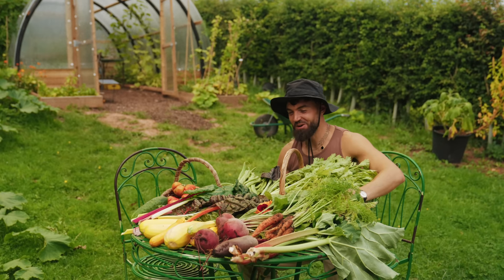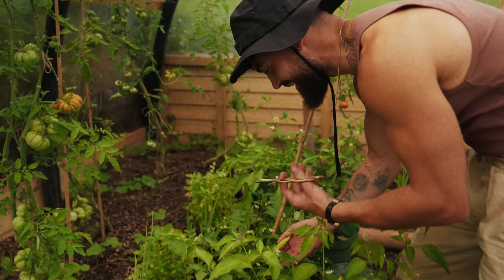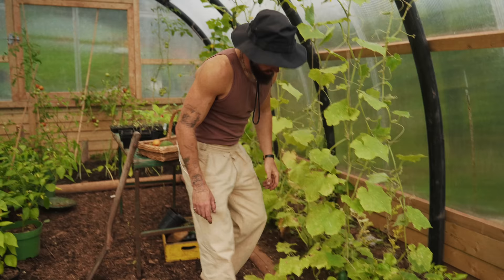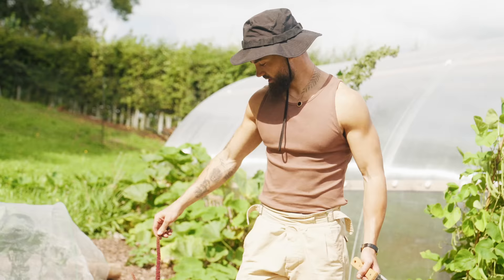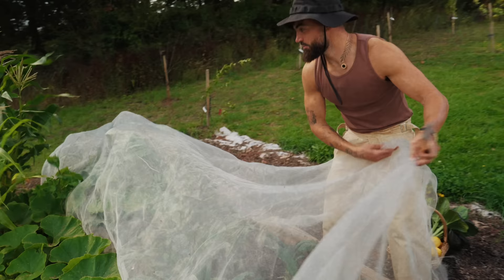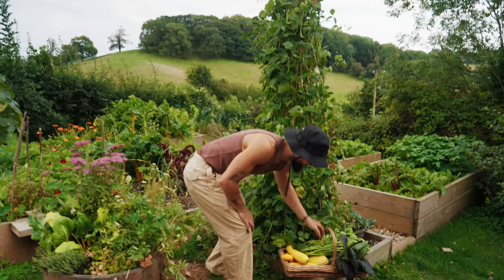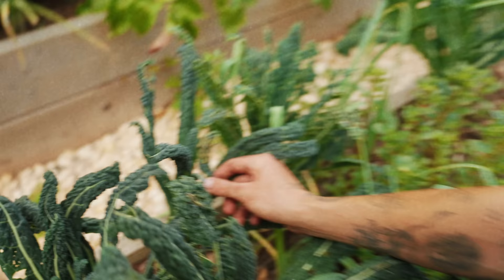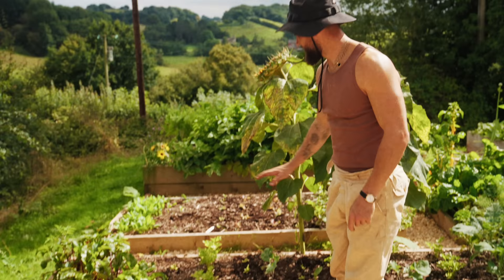Chef To Gardener | Live Garden Tour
I'm so proud of the abundant harvests my new garden is now producing on my journey to self sufficiency, I thought I would give you a full live tour of the garden & show you the incredible produce I have grown. I am a beginner gardener who's only been growing for the last 3 seasons. I hope you enjoy.